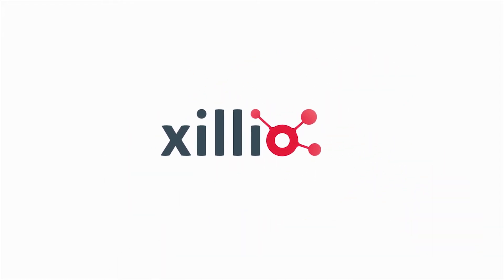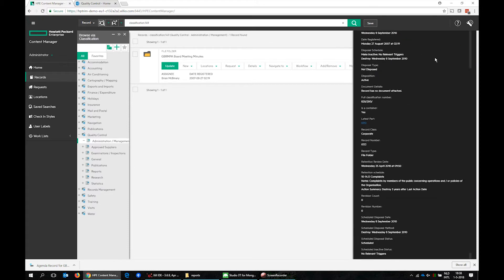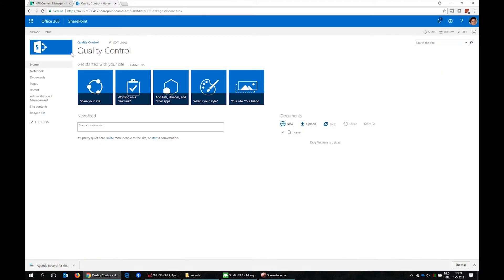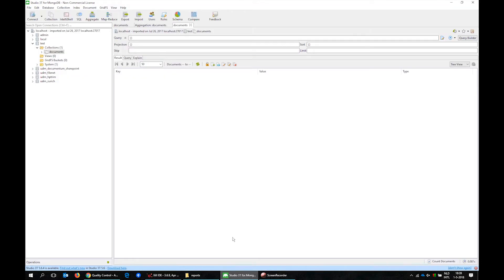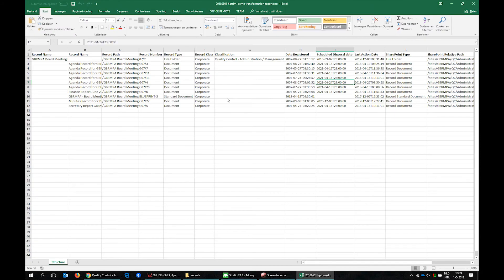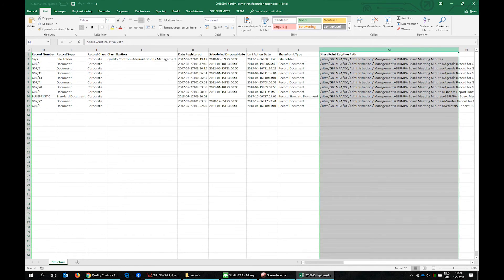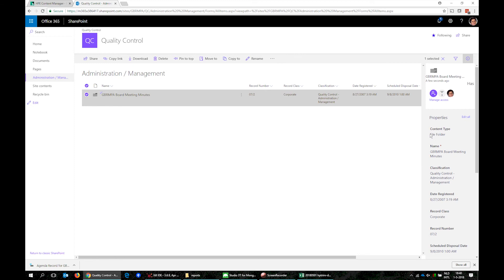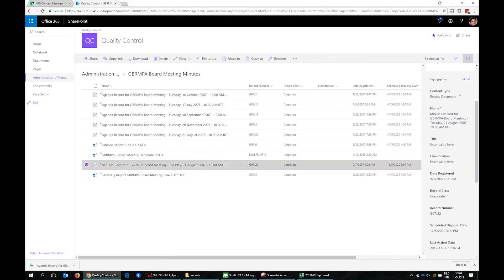Demo video of HP Content Manager (HP TRIM) to SharePoint Online content migration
In this video, we demonstrate the extraction of content from an HP Content Manager environment (formerly HP TRIM) and import into SharePoint Online. We use the Xillio migration software to extract the content and finally import it into SharePoint Online.
With our connectors, we are able to extract content and metadata from any content management system, transform it and import it into any preferred system. for all import and export connectors.